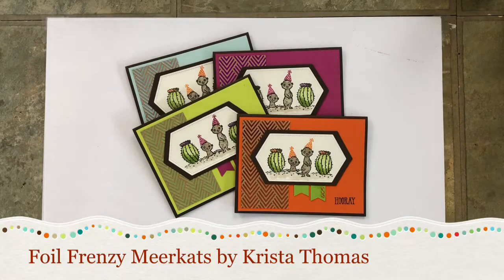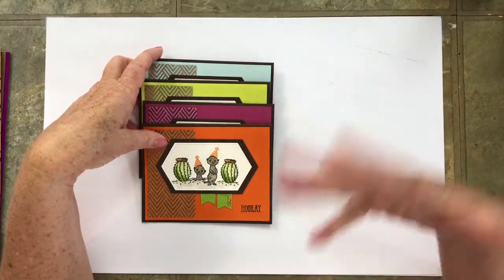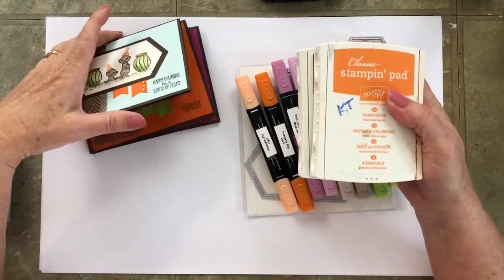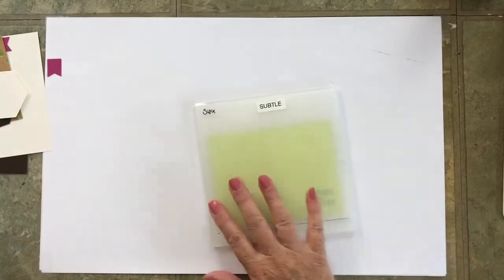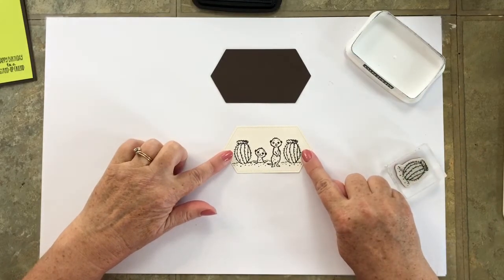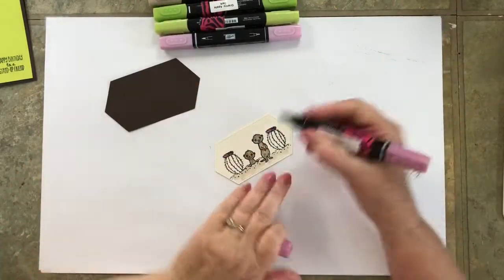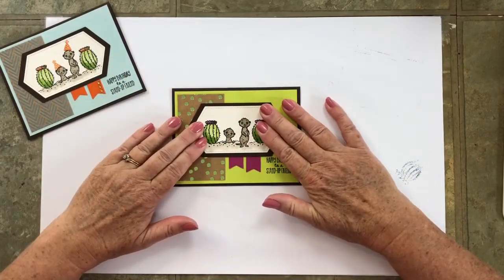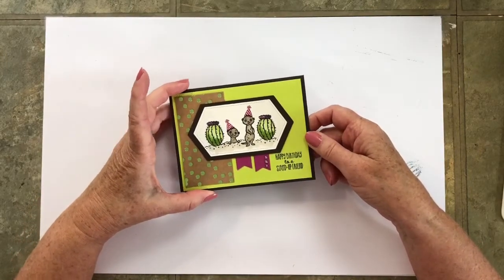Foil Frenzy Meerkats Card by Krista Thomas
Episode 5- I Miss Your Face (An Online Card Class) which includes two cards each with a free video and PDF in the hopes that we all keep stamping during the CoronaVirus pandemic of 2020.  Use your Sale-a-Bration stamp set, The Gang's All Meer, and make this set of cards with me today!